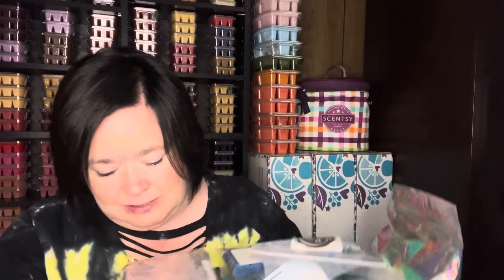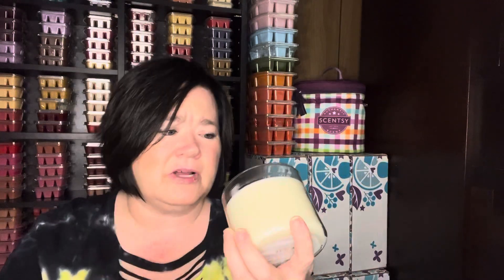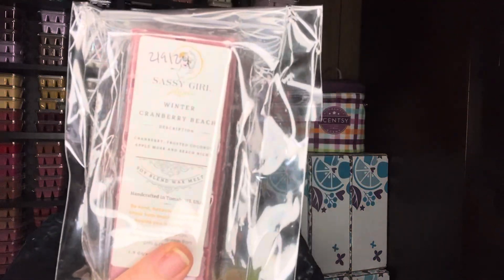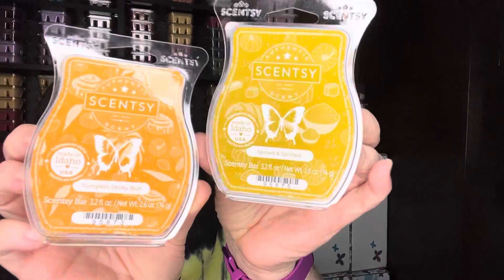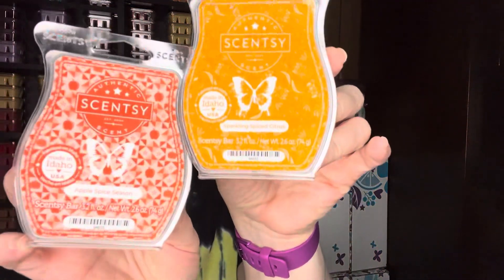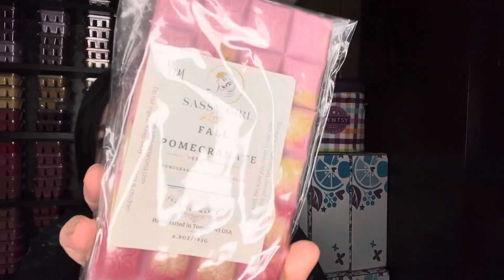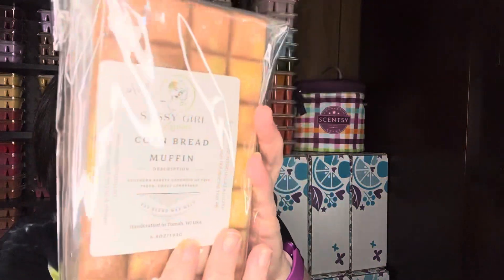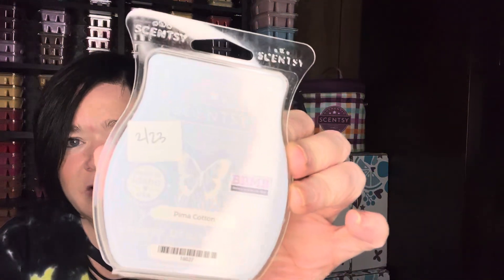Weekly Melting Basket